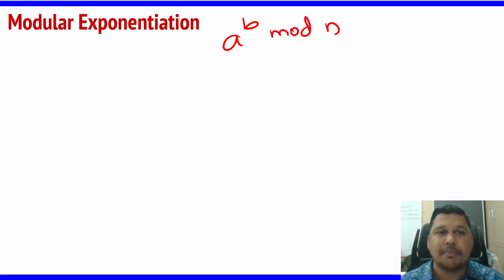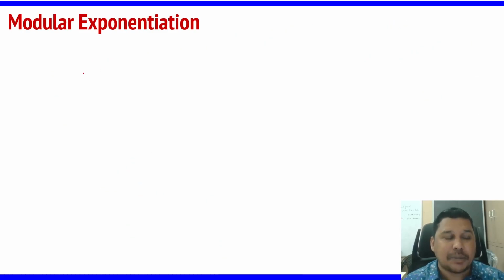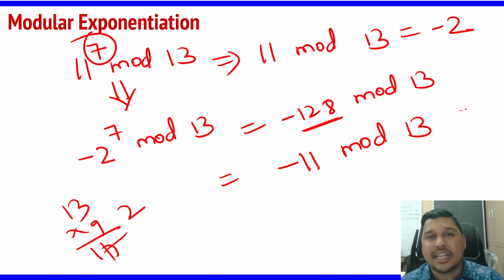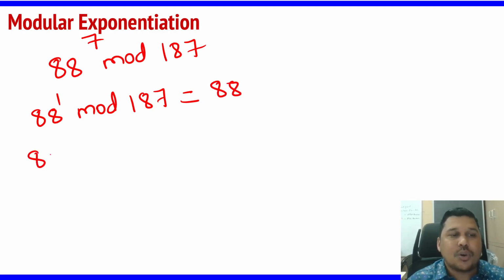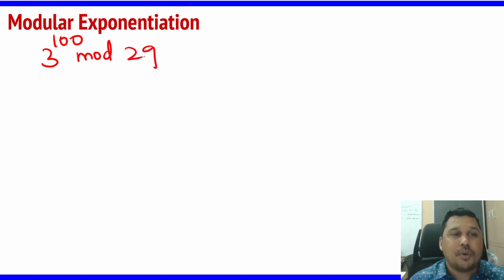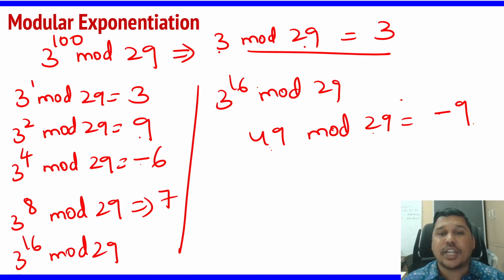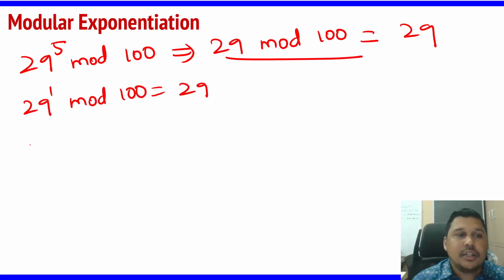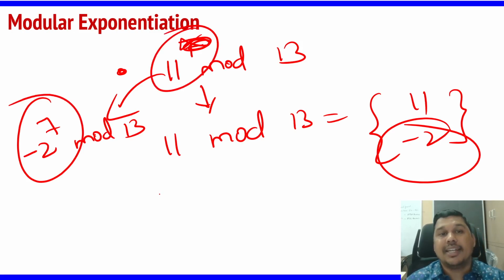Lec - 23: Modular Exponentiation